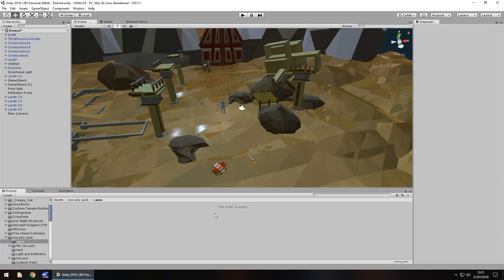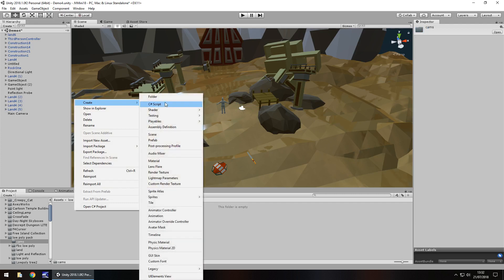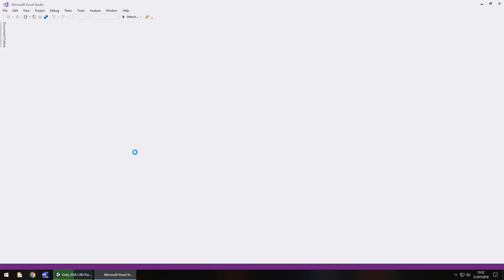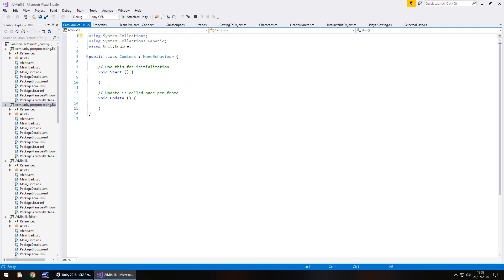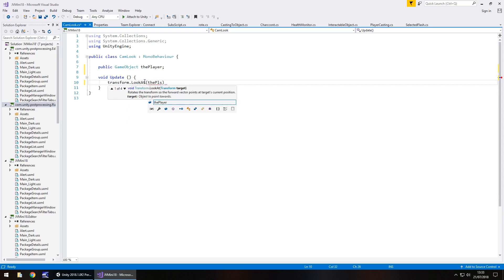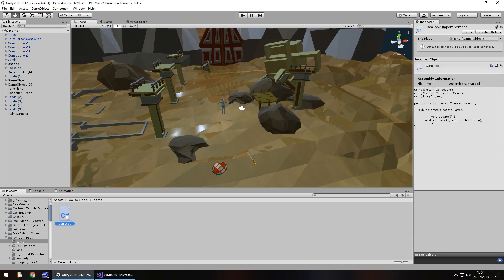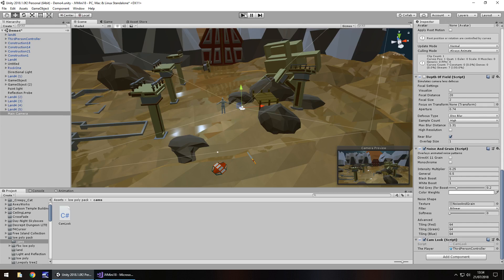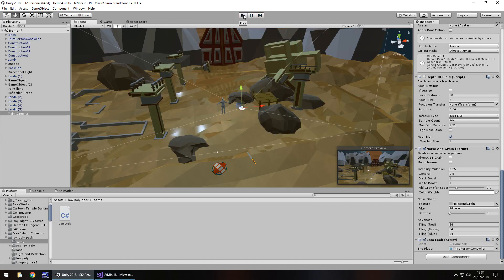HOW TO MAKE A STATIC CAMERA FOLLOW THE PLAYER ON A PIVOT POINT WITH C# UNITY TUTORIAL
In this Mini Unity Tutorial I show you how to make a camera follow the player even though the camera remains static (fixed). PLEASE NOTE: This is a re-upload of an older video which was removed. This exists in its original form for archival purposes.

Who Is Jimmy Vegas?

Start your game development career today, for free.